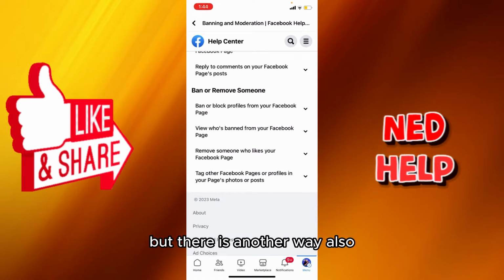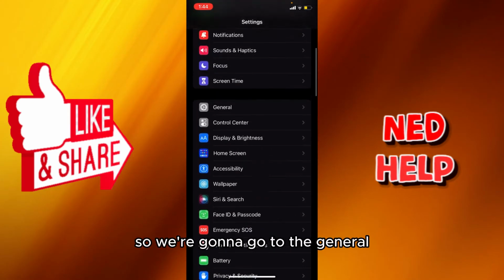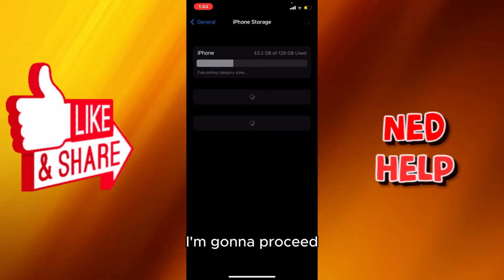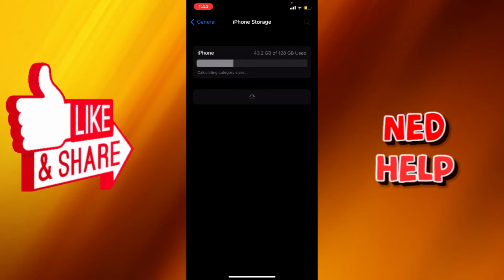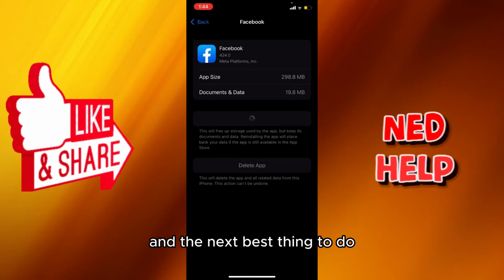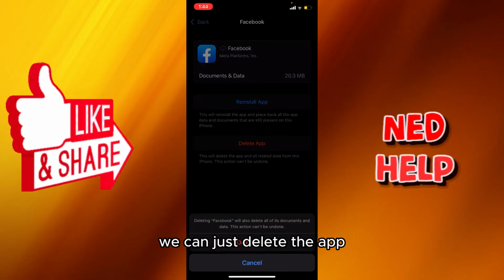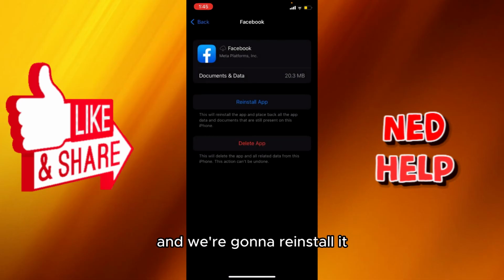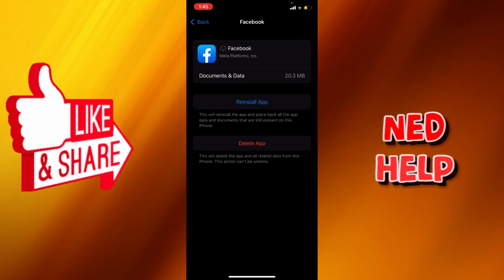How To Fix Facebook Shadowban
In this video I show you how to fix a Facebook shadowban. If you want to learn if you're shadow banned on FB as well as what steps you can take in order to remove it then this is the tutorial for you.